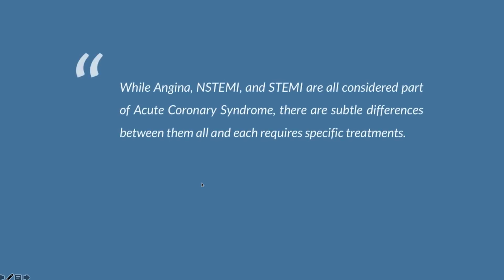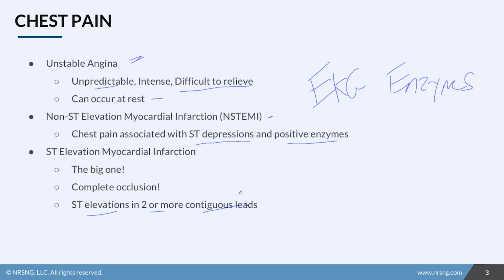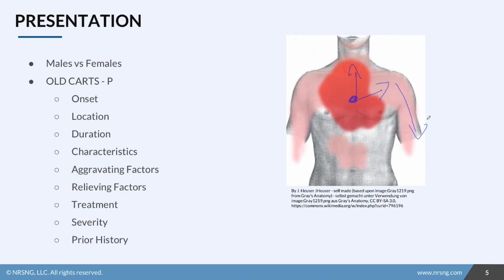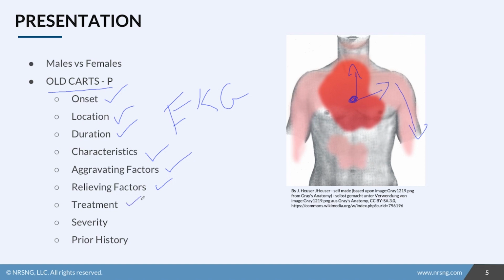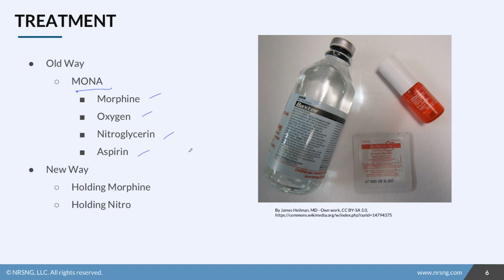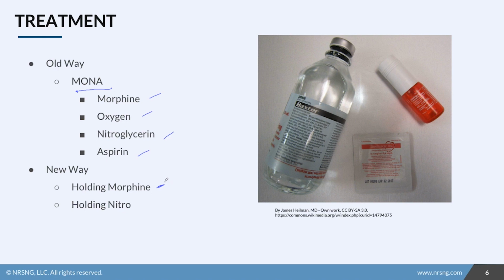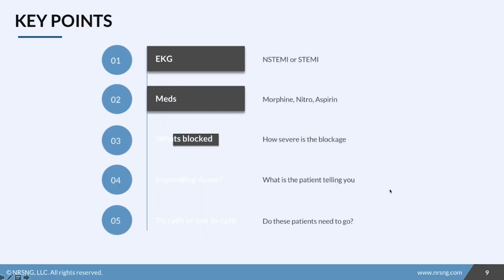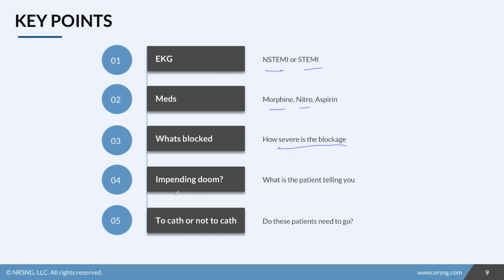Acute Coronary Syndrome ACS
Acute Coronary Syndrome in Emergency Nursing